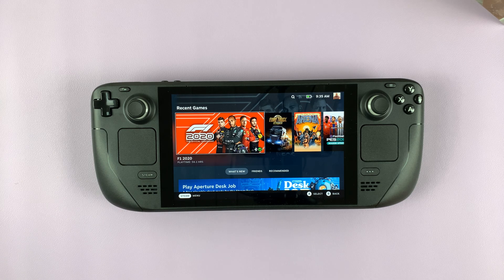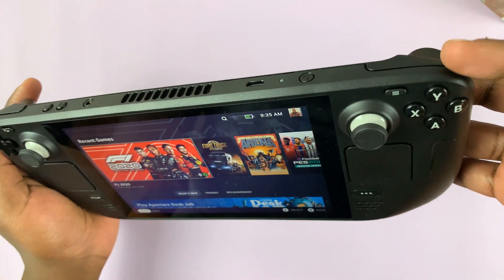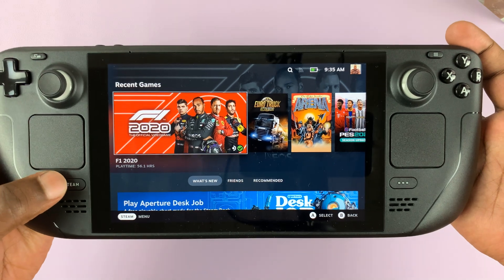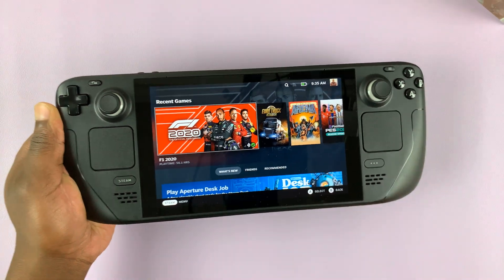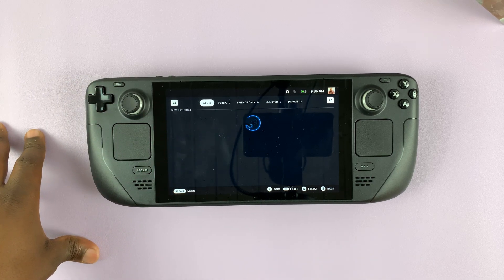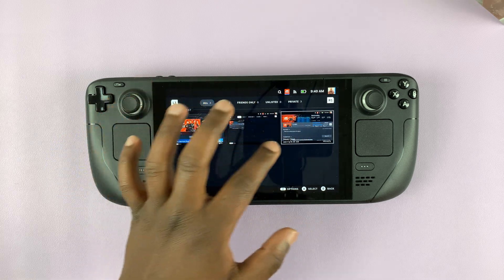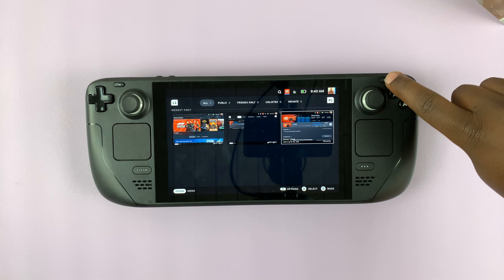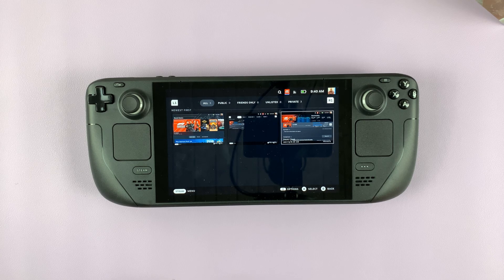How To Take A Screenshot On Steam Deck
Here's how to take a screenshot on Steam Deck
If you'd like to share images of your gameplay, you can simply capture a screenshot on Steam Deck. You can share them with your Steam friends or you can upload them to the gaming community that you belong to.

How To Take Screenshots On Steam Deck
Find the content you'd like to capture
Press the Steam button and R1 button simultaneously
Once the screenshot is captured, it is saved in the Media folder on your Steam Deck

To access the media folder, press the Steam button on your Steam Deck and tap on media. All the screenshots you've taken will be here.
If you'd like to upload or delete that particular screenshot, tap on the screenshot, then press the 'Options' button. The button can be found above the right analog stick on the Steam deck.

Cell Phone Tripod Adapter